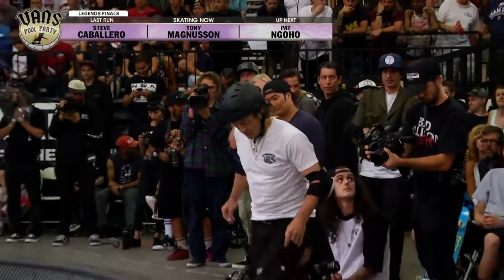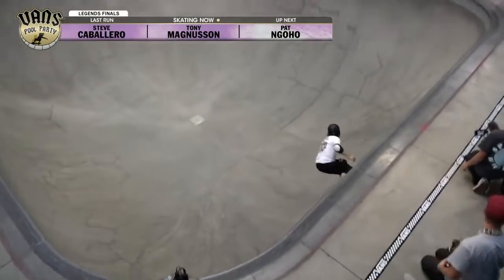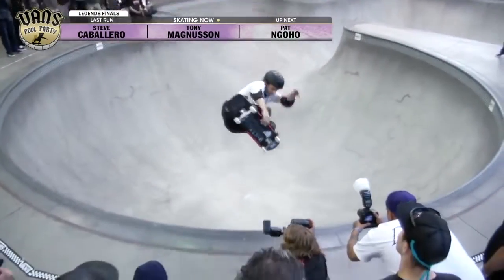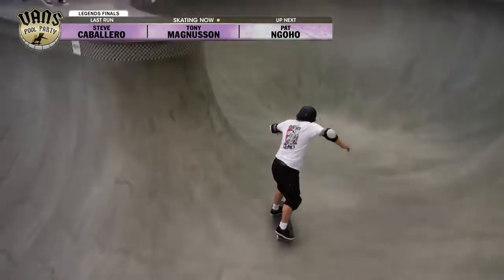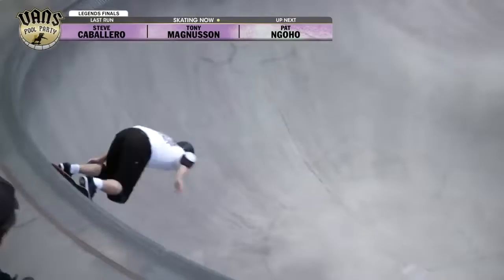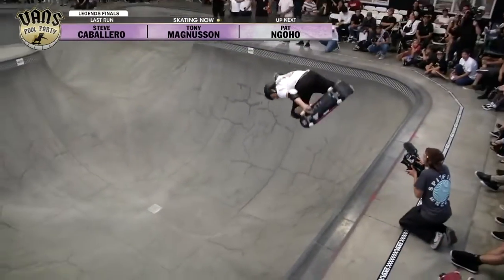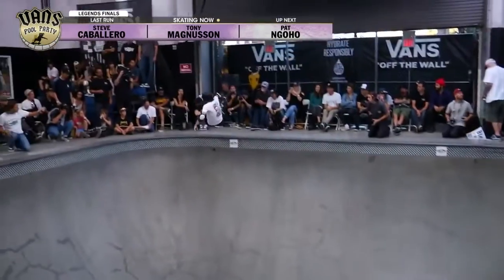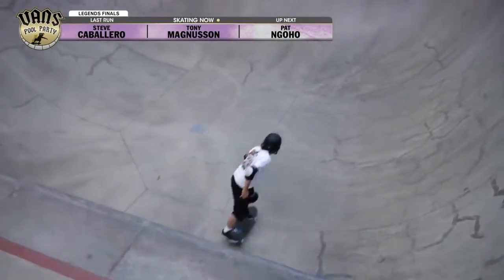2017 Vans Pool Party Tony Magnusson 3rd Place Run Legends Division Vans Pool Party VANS